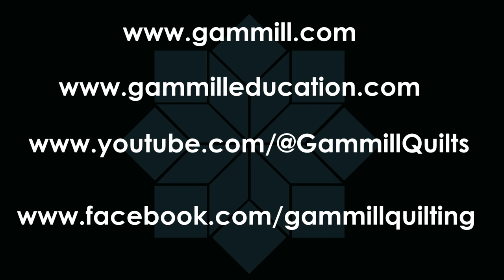Node Nerds - Episode 1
Check out Node Nerds, Gammill's newest series! In this episode, meet the Computerized Educators as we start on an exciting quilting journey together.